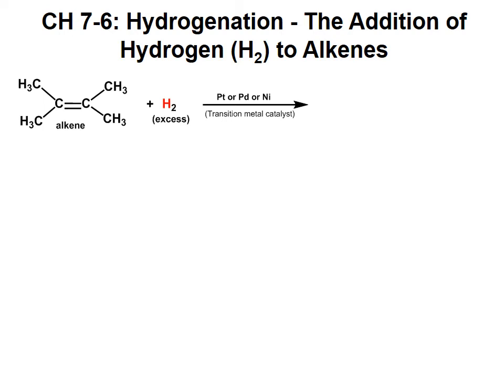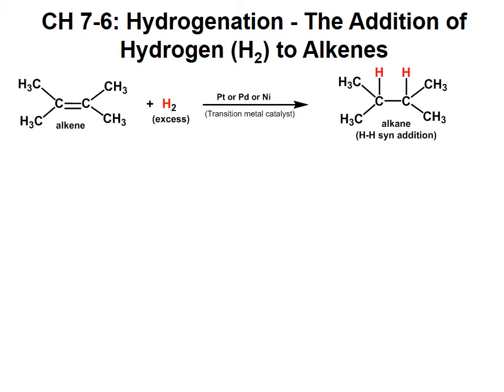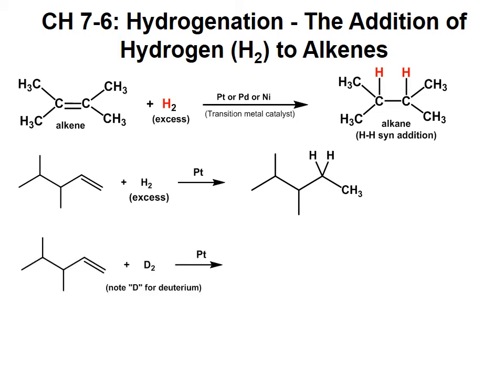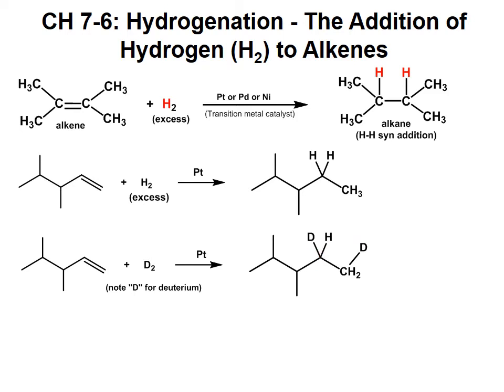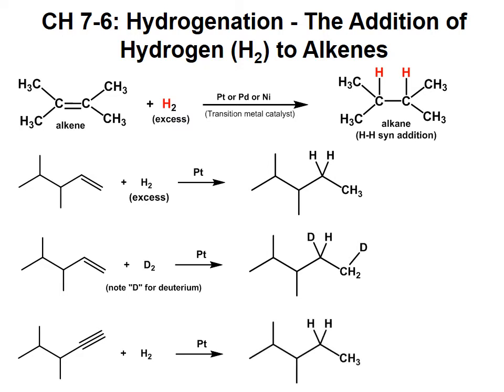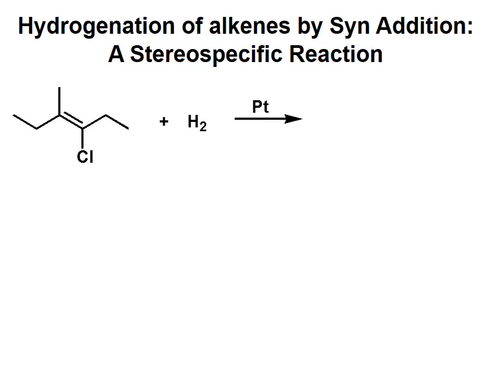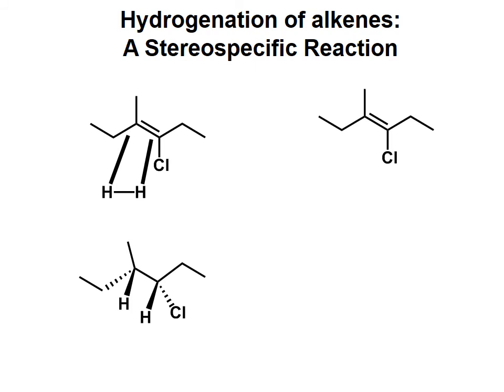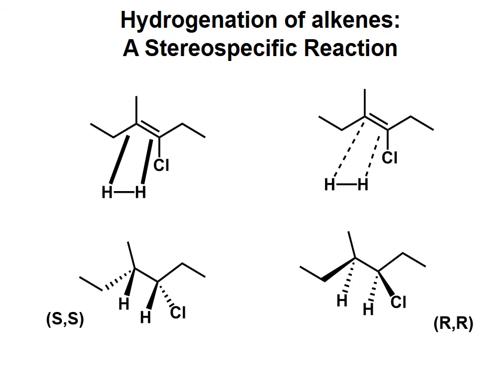CH 7 6 Hydrogenation audio